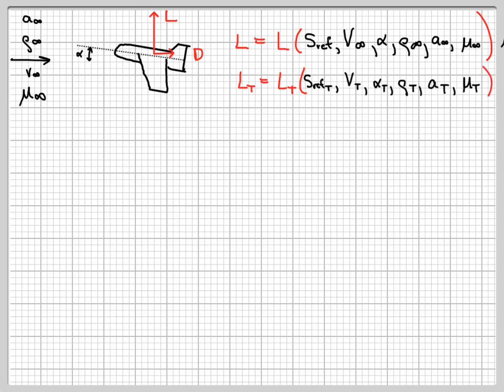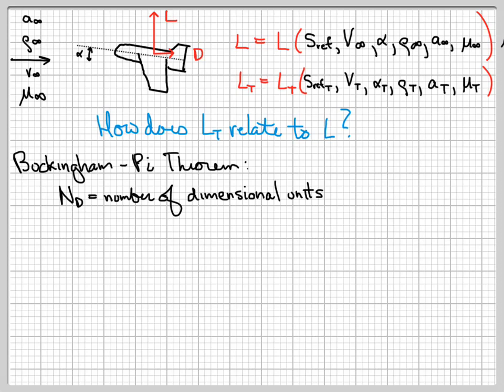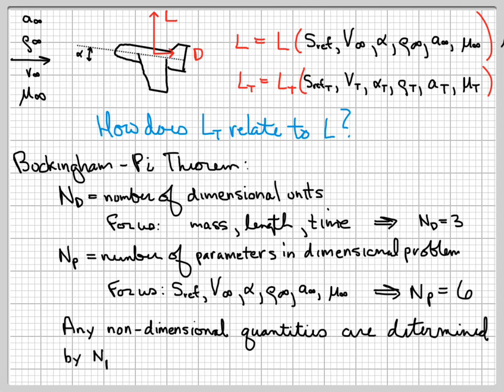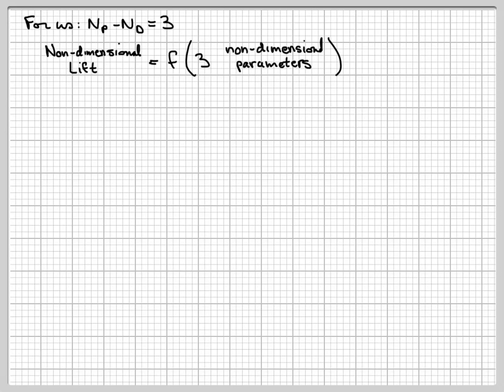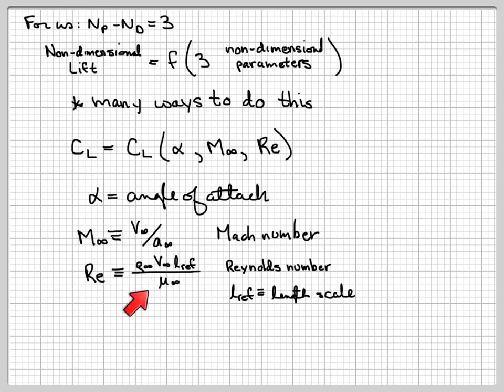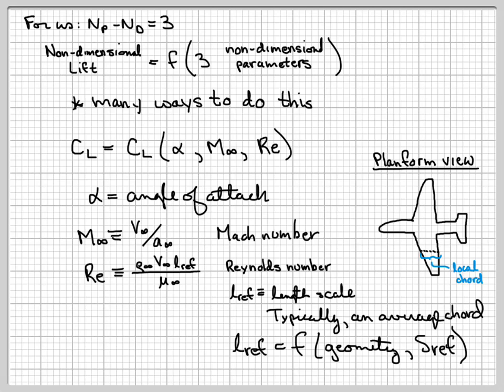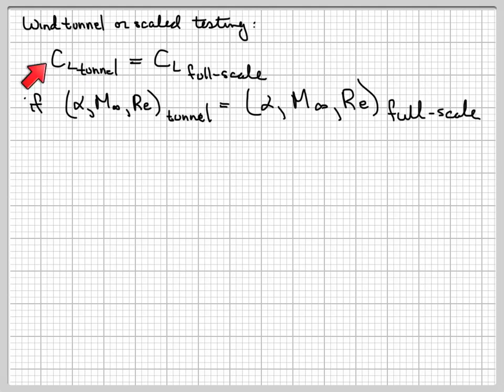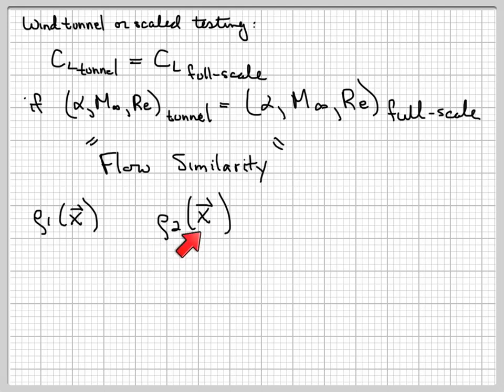MITx: Introduction to Aerodynamics - 16.101x: Part: Part 5